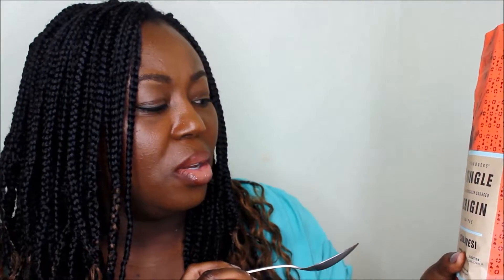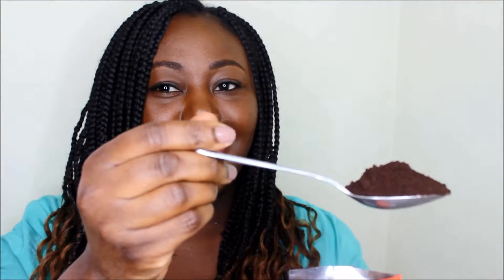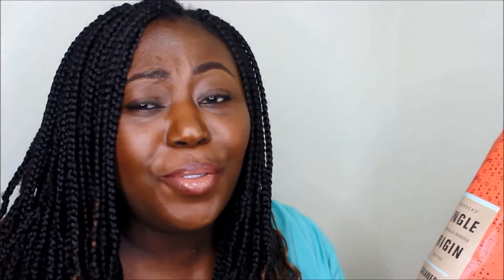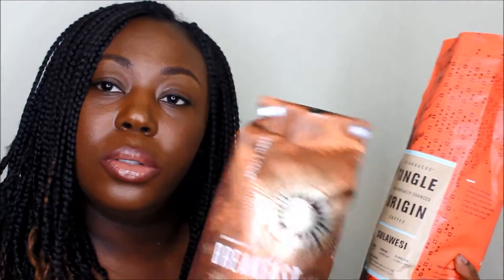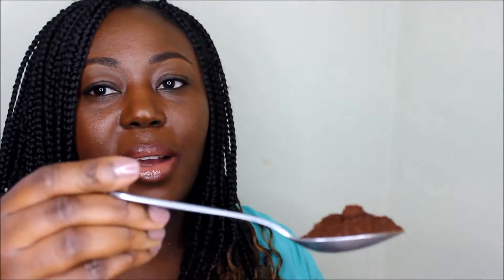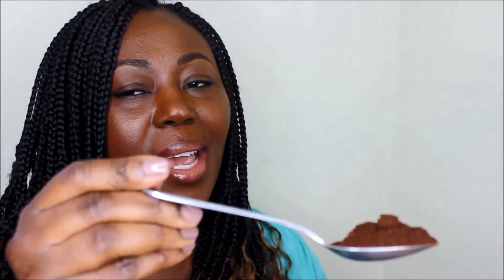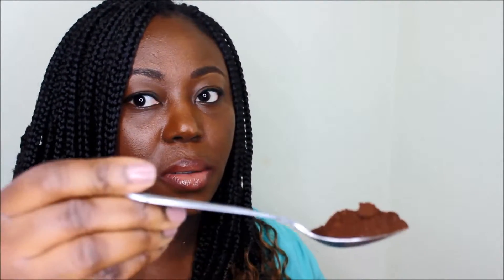#50 COFFEE TALK: STARBUCKS